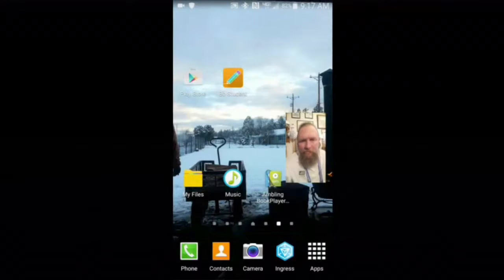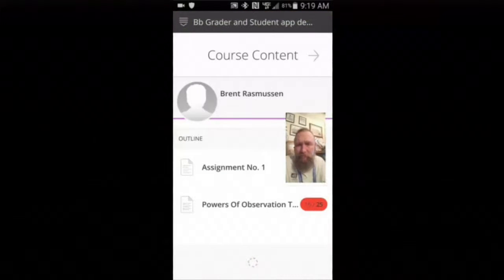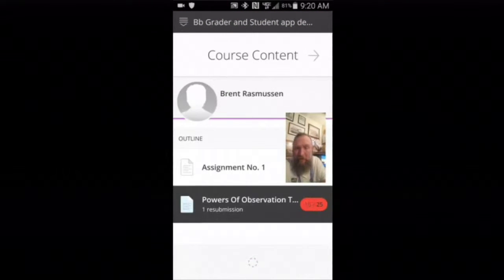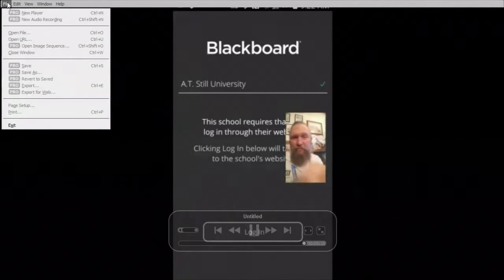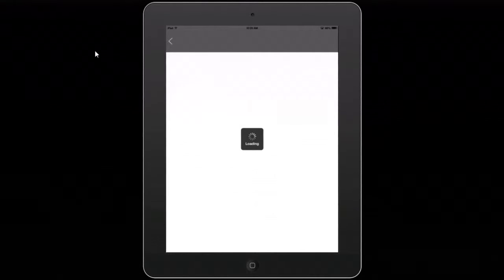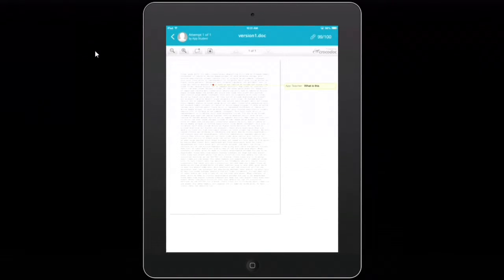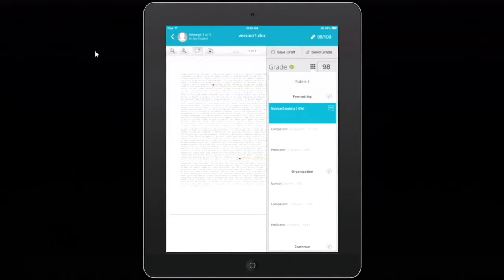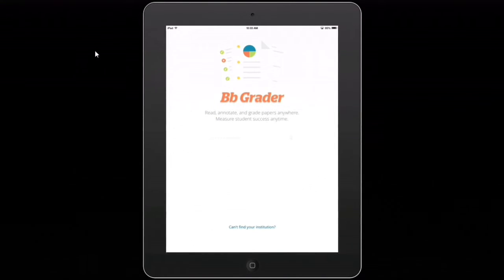The New Blackboard Mobile Apps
ATSU Blackboard Administrator Brent Rasmussen covers the new Bb Student and Bb Mobile Grader apps.  They can keep you and your students connected and caught up- whenever and wherever.